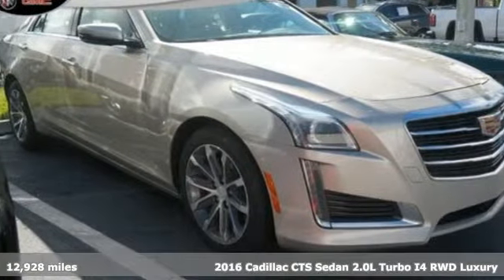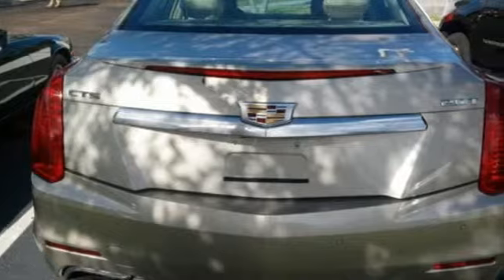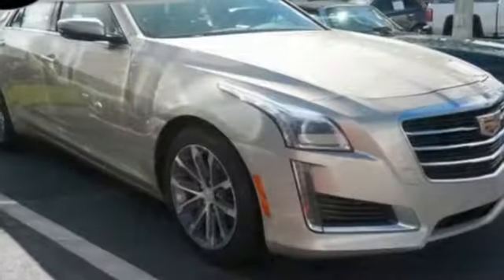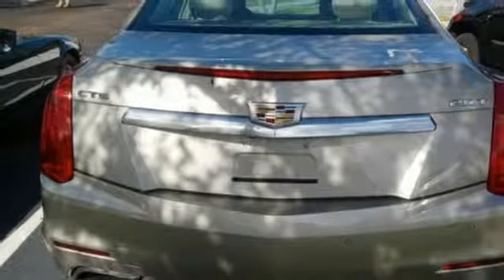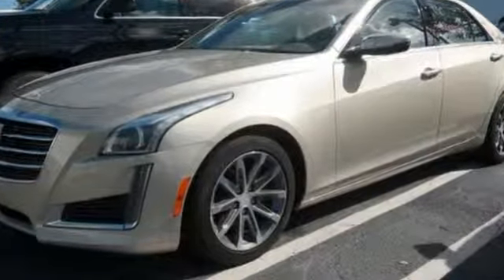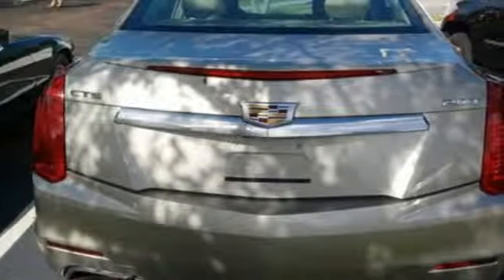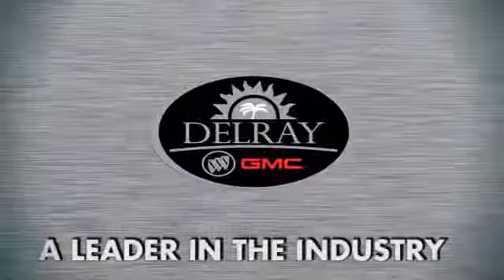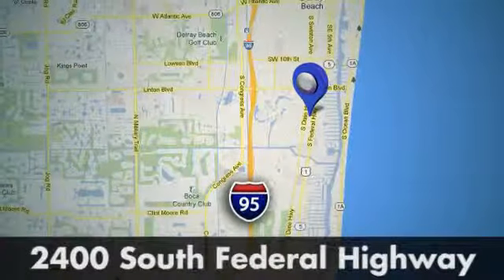2016 Cadillac CTS Sedan Delray FL West Palm Beach, FL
Year: 2016
Make: Cadillac
Model: CTS Sedan
Trim: Luxury Collection RWD
Engine: 4 Cyl. 2.0L
Transmission: Automatic
Color: Silver Coast Metallic
Interior: Light Cashmere with Medium Cashmere Accents
Mileage: 12939
Stock #: P113144U
VIN: 1G6AR5SX8G0113144

Address:
2400 S. Federal Highway